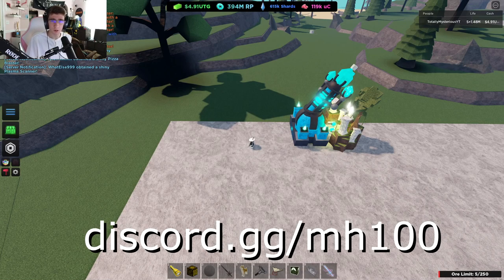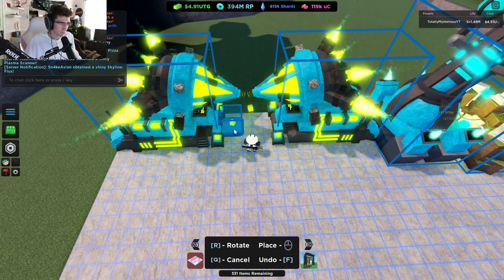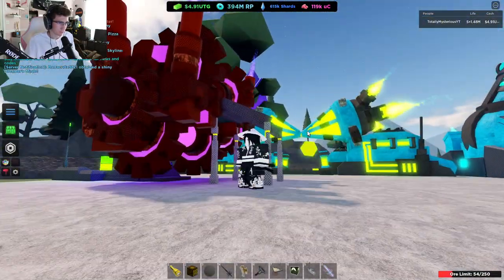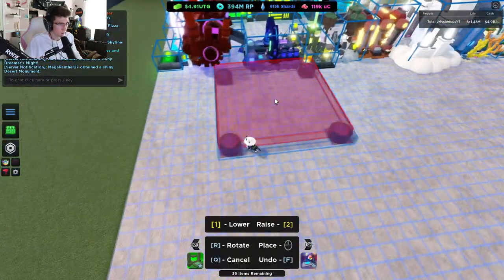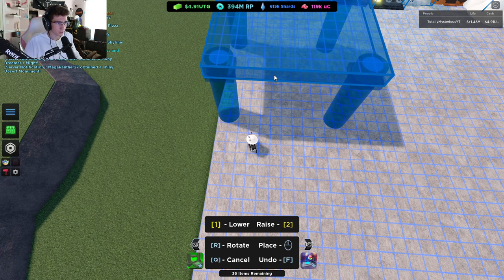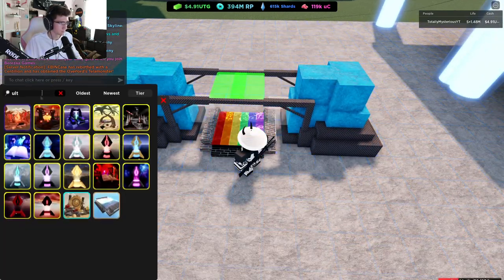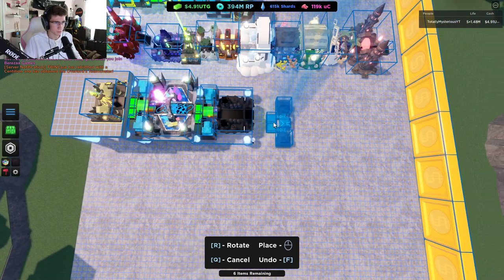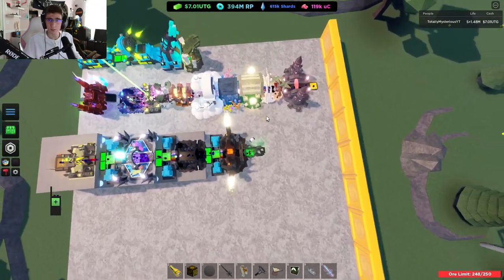Miner's Haven S+5K - S+10K SETUP (NO exec/limited items)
Sorry if the audio is out of sync with my lips, had some issues editing it like a dumbass